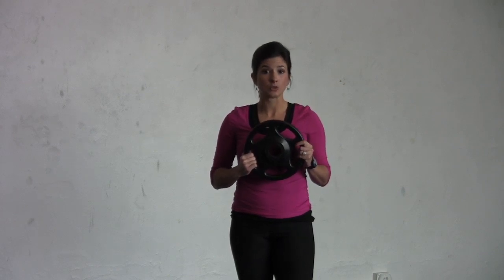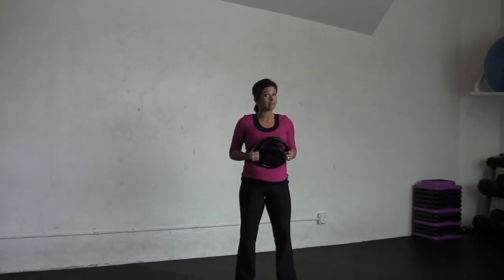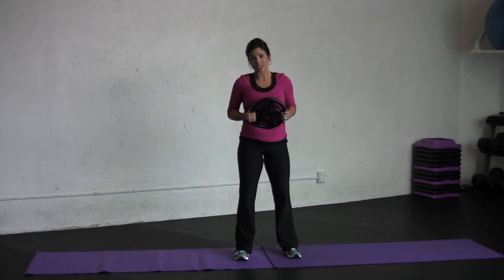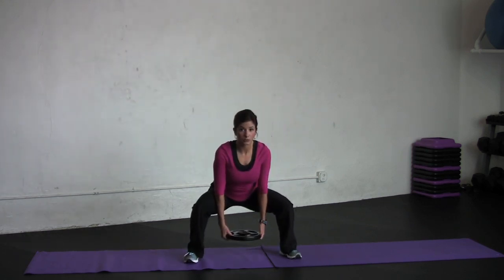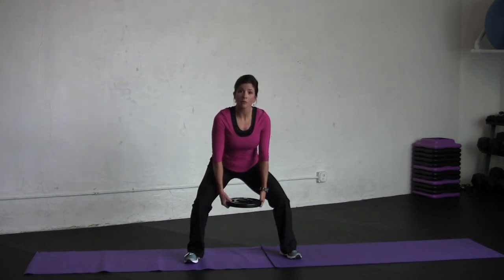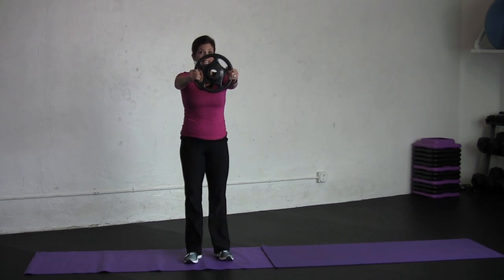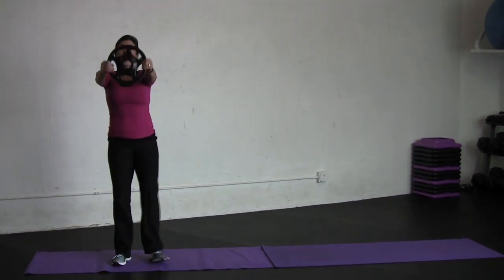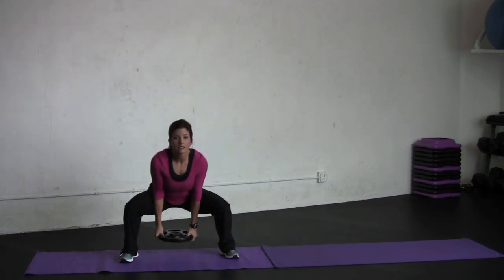In Motion: Traveling Squat with Front Raise combo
Amber Budahn demonstrates Traveling Squats with Front Raise  combo exercise. This movement targets the hips, legs and shoulder muscles. Budahn is a personal trainer and owner of Wild Workouts and Wellness in Bay View.